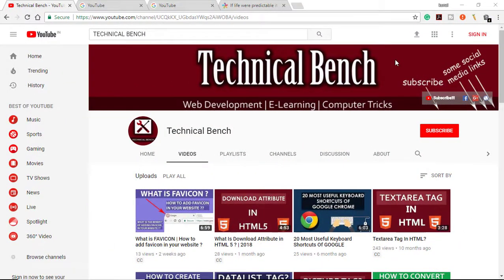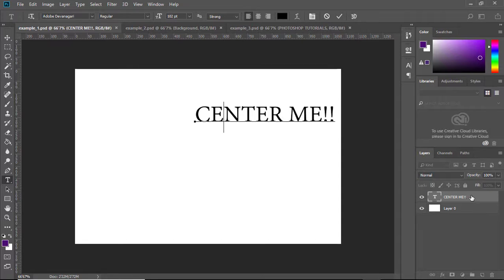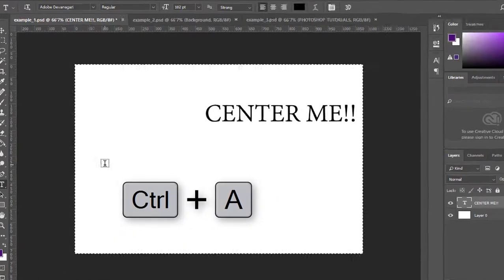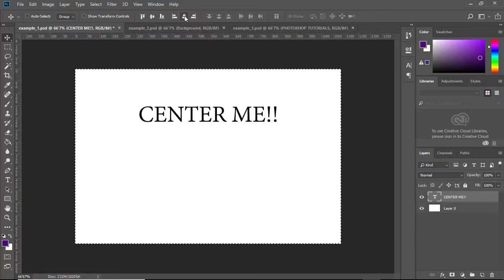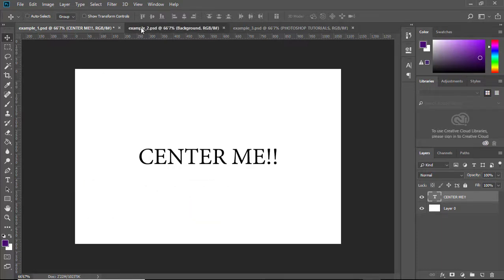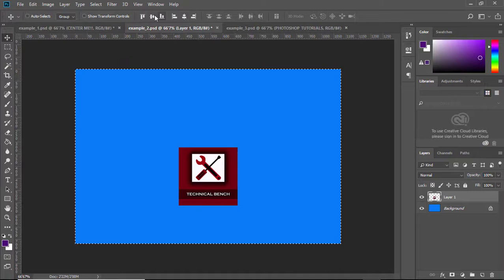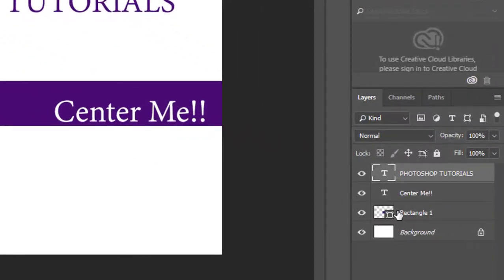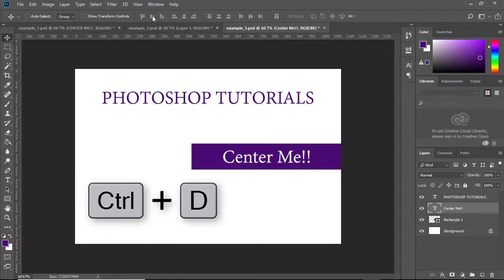Photoshop - How to Center Anything In Photoshop ? text | image | any object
Hello Friends,  Learn how to center anything yes anything in photoshop very easily in just a second. in this video, we learn how to center anything in photoshop perfectly center of the canvas. this is also work in older version photoshop eg. text. images. any object

About Channel: - Hello, Friends Welcome to "Technical Bench". In this channel,  you can learn  Web Development, E-Learning and computer-related tips and tricks and much more in English as well as in "Hindi"  language. The motivation behind creating this channel is to learning technical things in easy and simple manner.